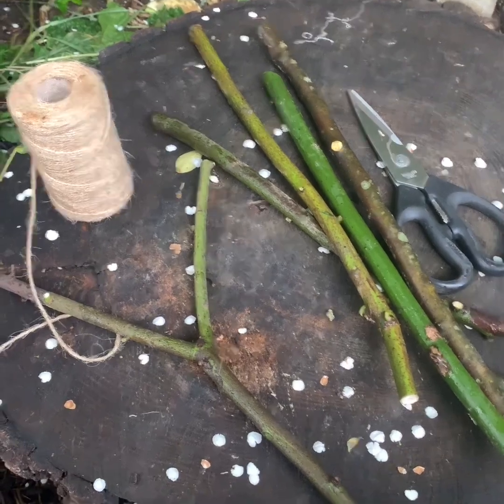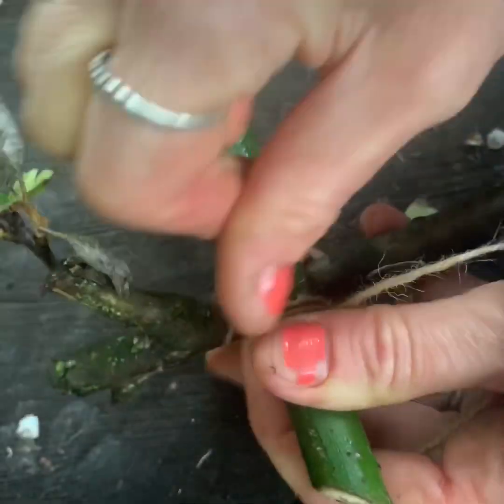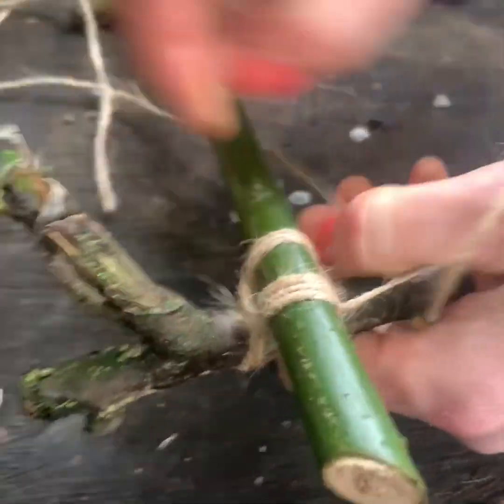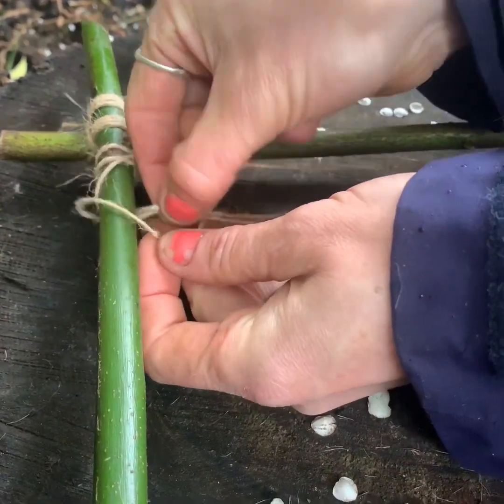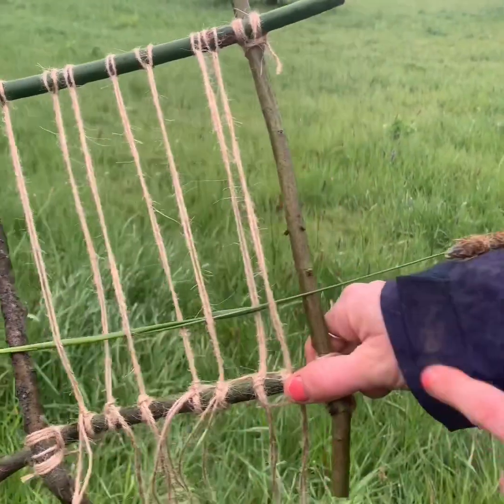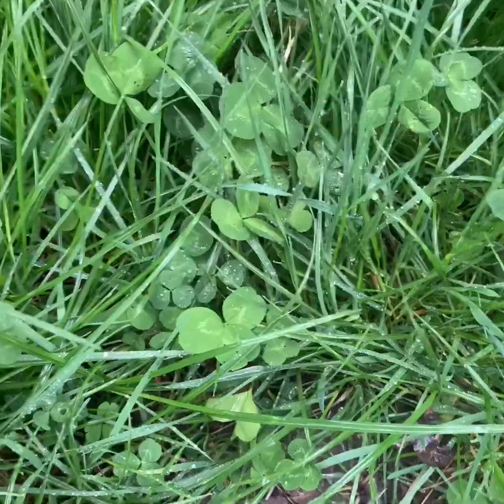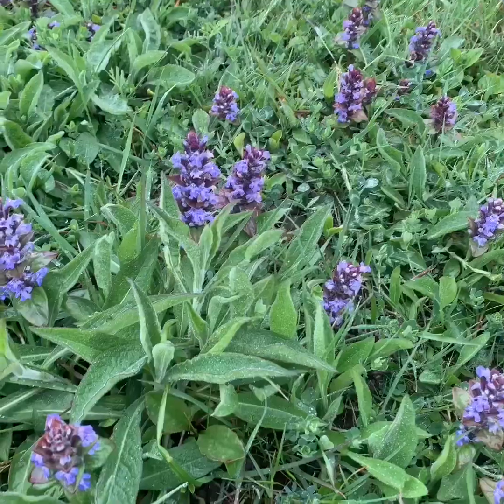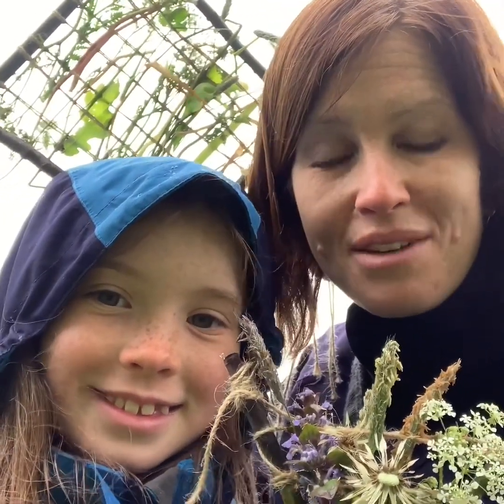Make a nature weaving frame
It was a rainy day but we still enjoyed our daily walk. Did you? We made some weaving frames before we left and identified and gathered different plants as we walked to weave into our frames.
Everyday we go on our walk we notice the small changes as the leaves grow, get bigger and new flowers appear.
This activity is a lovely way to focus on the little things around you and gives you a memory of your walk.
We would love to see pictures of your weaving frames from your daily walk 😊